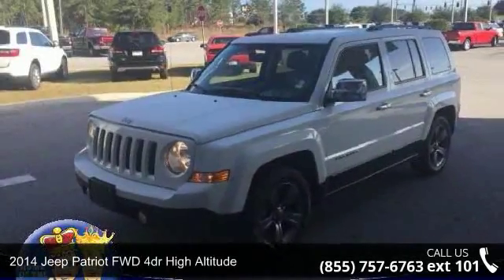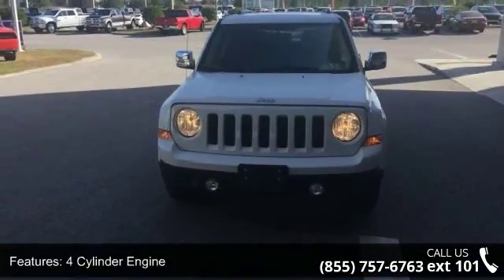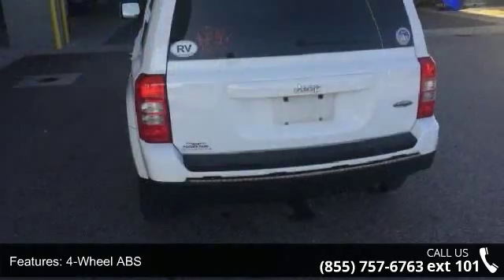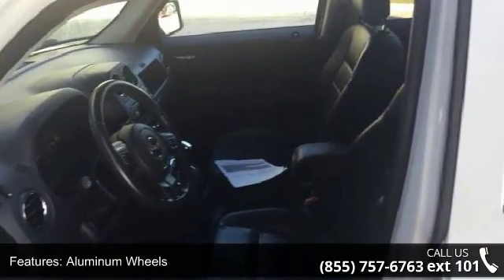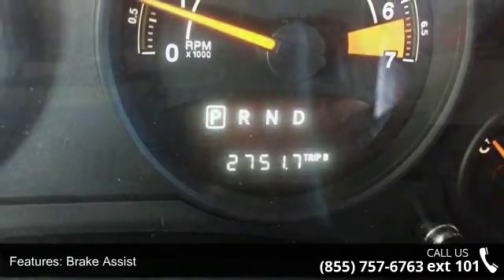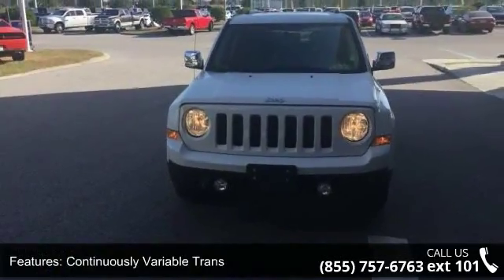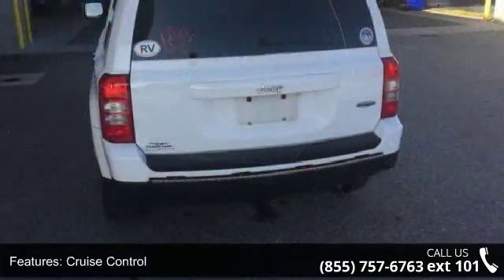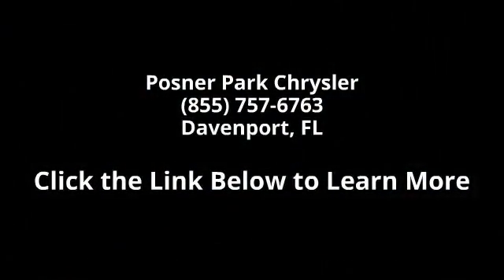2014 Jeep Patriot FWD 4dr High Altitude - Posner Park Chr...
PRICED TO MOVE $500 below NADA Retail!, EPA 27 MPG Hwy/22 MPG City! Excellent Condition, CARFAX 1-Owner. High Altitude trim. Heated Seats, Moonroof, CD Player, Aluminum Wheels, QUICK ORDER PACKAGE 24G HIGH ALTITUDE ED. (RETAIL). SEE MORE!KEY FEATURES INCLUDEHeated Driver Seat, CD Player, Aluminum Wheels, Heated Seats. Keyless Entry, Privacy Glass, Steering Wheel Controls, Child Safety Locks, Electronic Stability Control. OPTION PACKAGESTRANSMISSION: CONTINUOUSLY VARIABLE TRANSAXLE II (STD), QUICK ORDER PACKAGE 24G HIGH ALTITUDE ED. (RETAIL) Engine: 2.0L I4 DOHC 16V Dual VVT, Transmission: Continuously Variable Transaxle II, Remote Start System, Power Express Open/Close Sunroof, Power 6-Way Driver Seat, UCONNECT VOICE COMMAND W/BLUETOOTH Rear View Auto Dim Mirror w/Microphone, Remote USB Port, SIRIUS Satellite Radio, For More Info, Call , ENGINE: 2.0L I4 DOHC 16V DUAL VVT (STD).